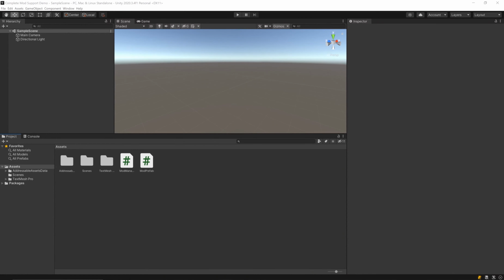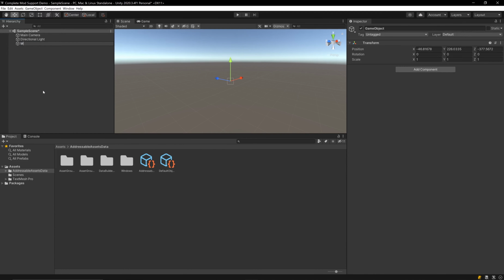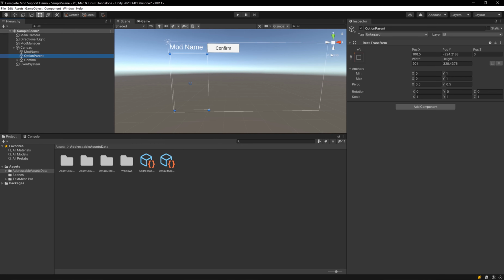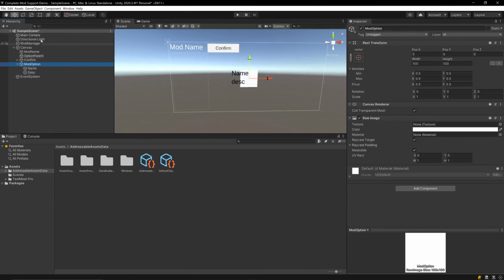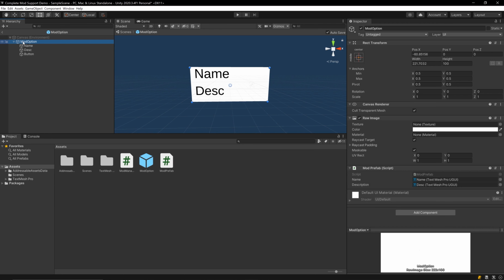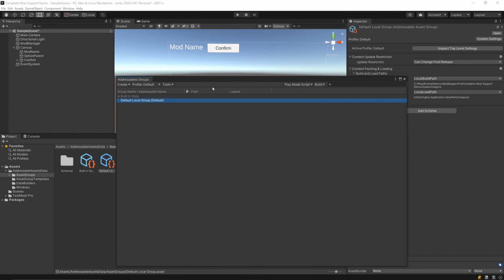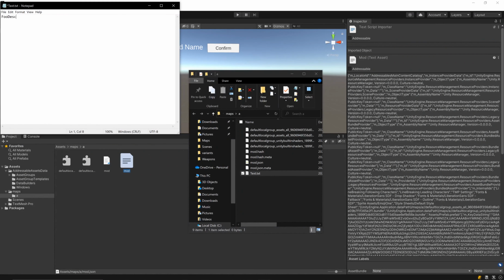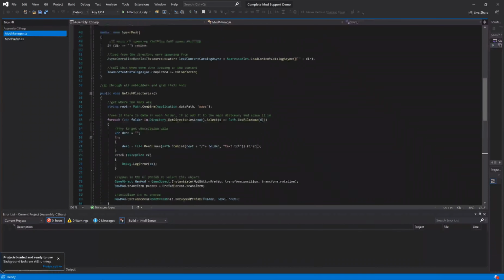Better Mod Support in Unity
LocalBuildPath: [UnityEngine.Application.dataPath]/maps/a
LocalLoadPath: {UnityEngine.Application.dataPath}/maps/a/